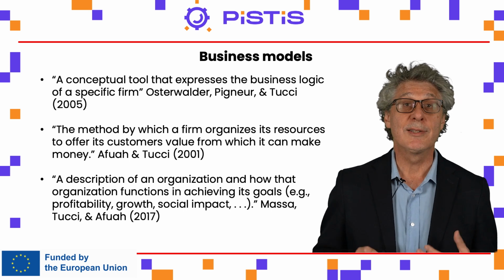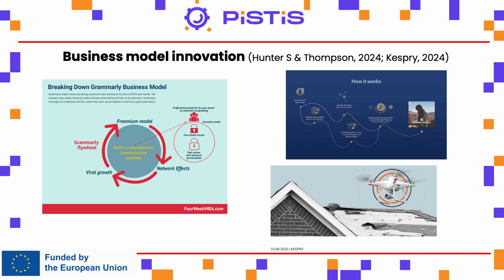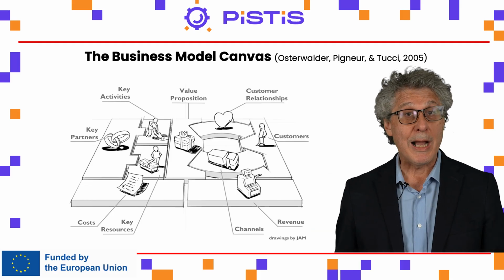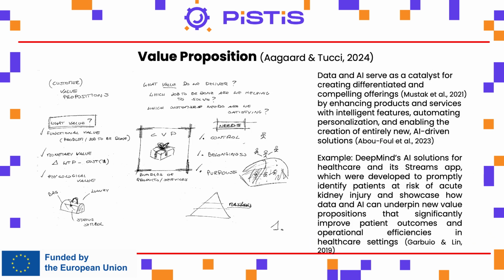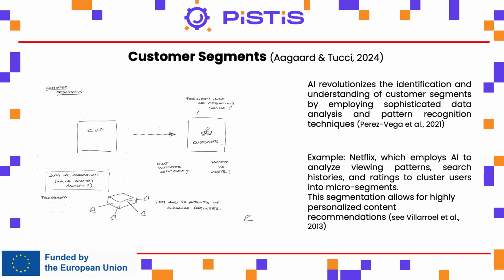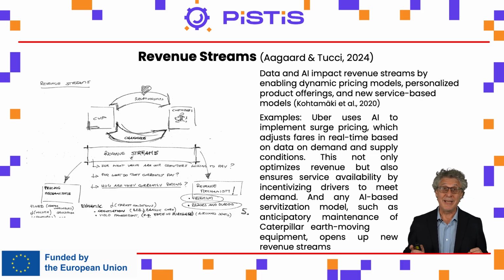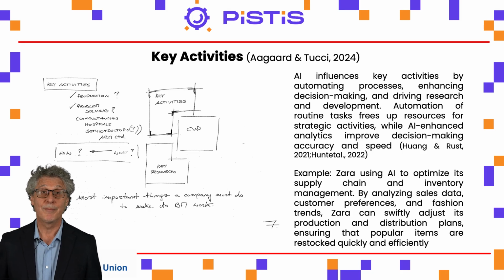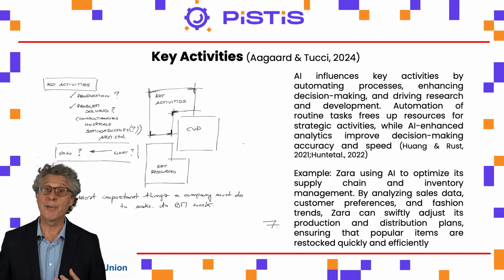01 - 5 New Buisiness Models